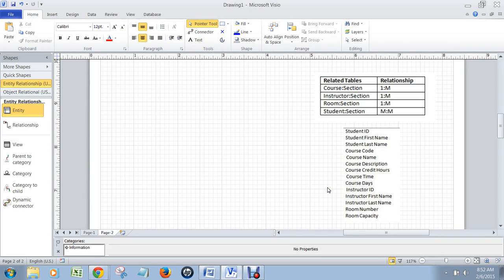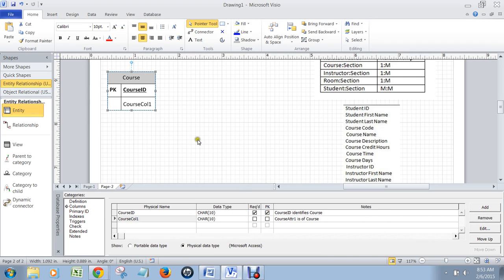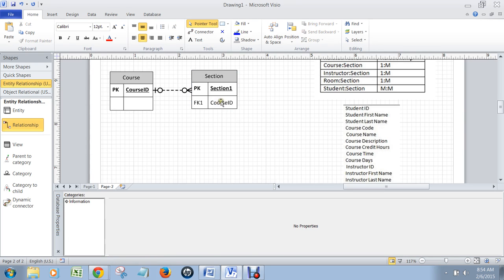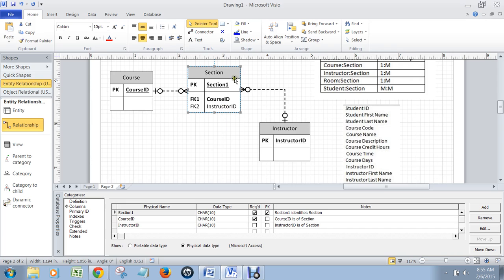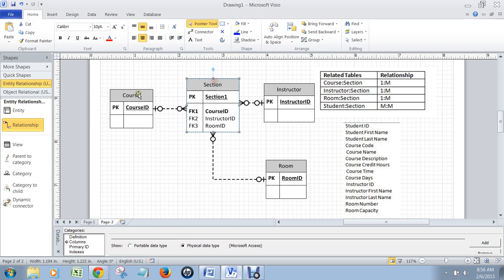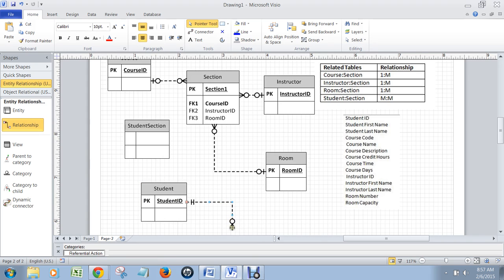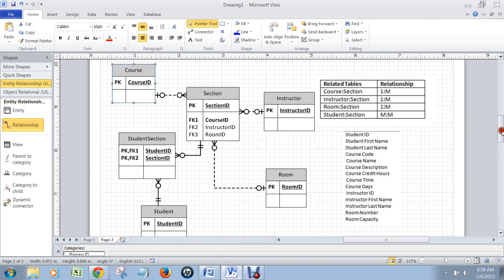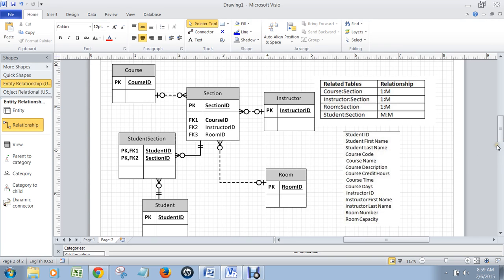Week 5 iLab Part 2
This goes into the details of how to design the various table relationships for the Week 5 iLab.